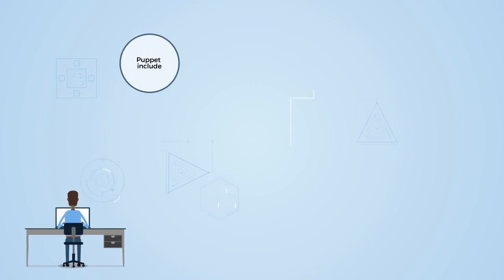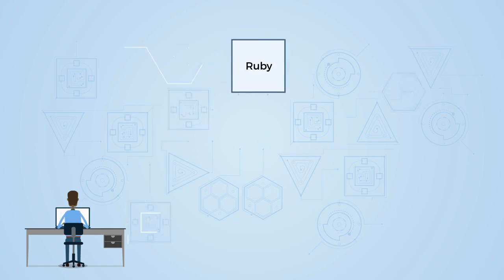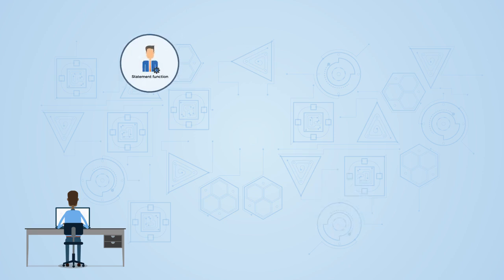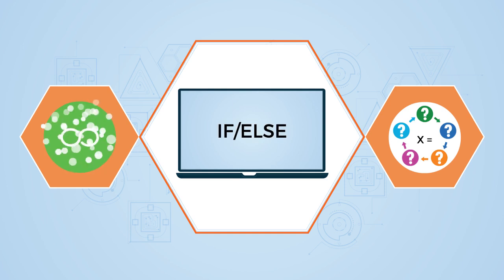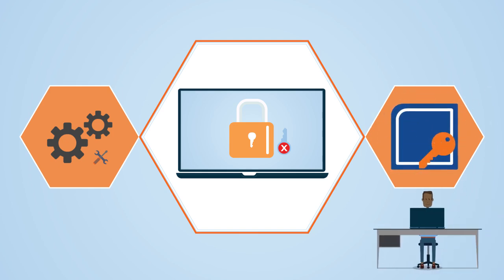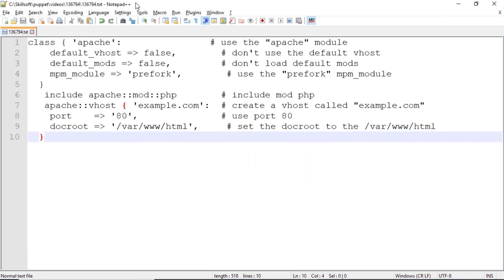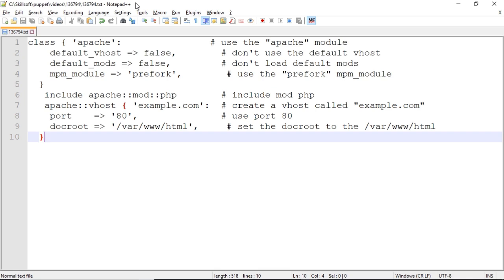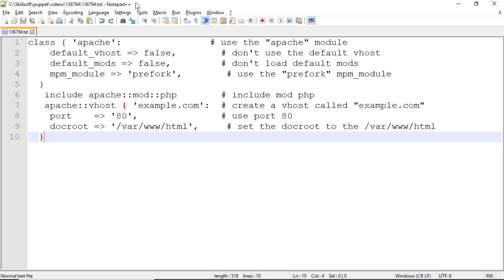Master DevOps with Puppet: The Include Function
This video is a sample from Skillsoft's video course catalog. After watching this video, you will be able to analyze the Puppet Include function.